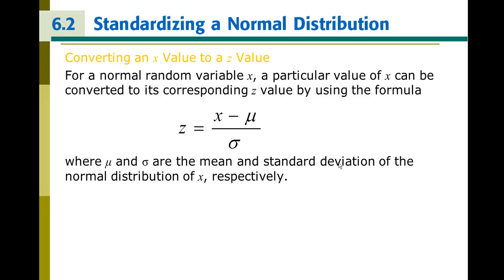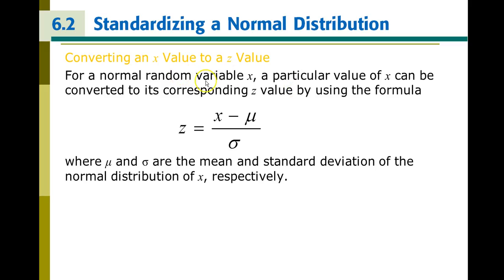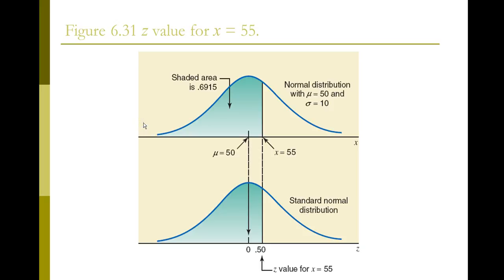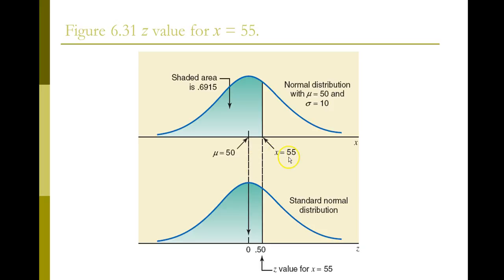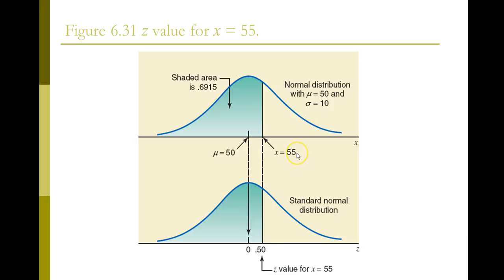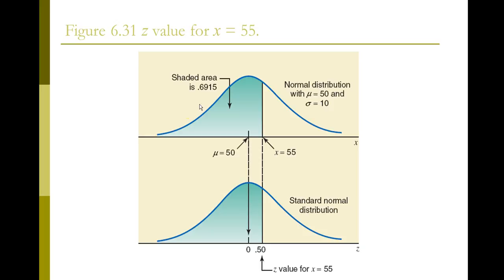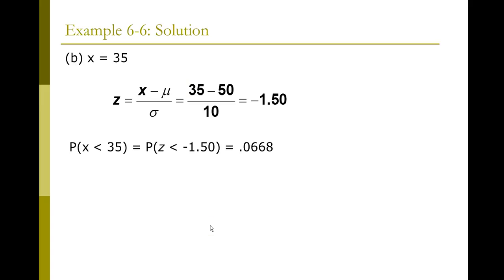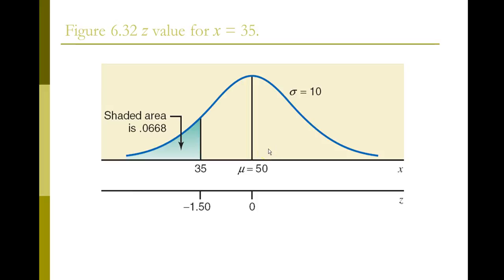Normal Distribution p2